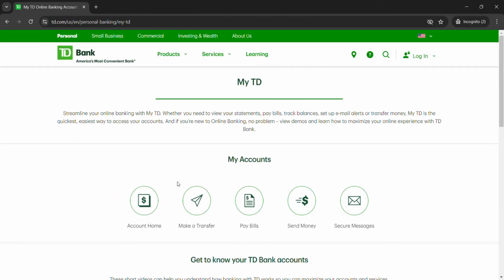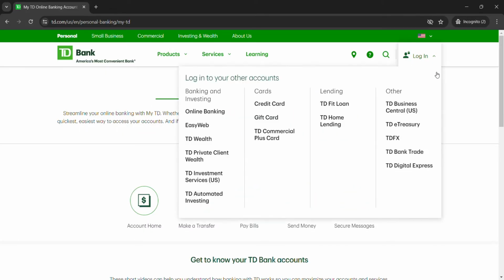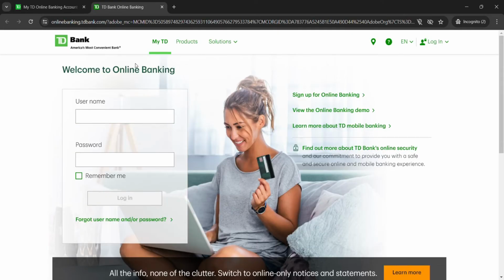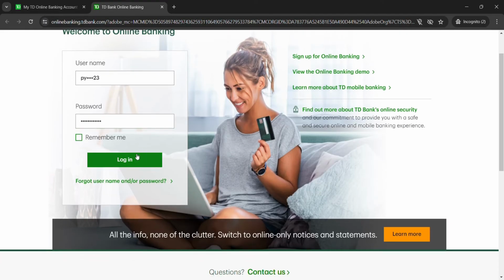How to Login to TD Bank Account (2024) | Sign In to TD Bank Account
Learn how to securely log in and manage your account from anywhere. Access your TD Bank account online with this comprehensive login guide. We'll walk you through the process, provide troubleshooting advice, and show you how to navigate the TD Bank online platform effectively.